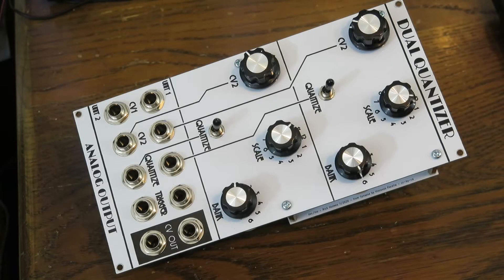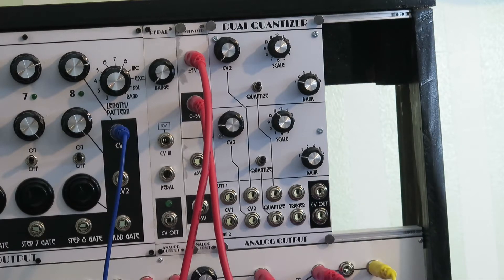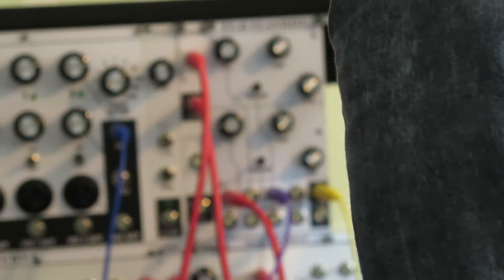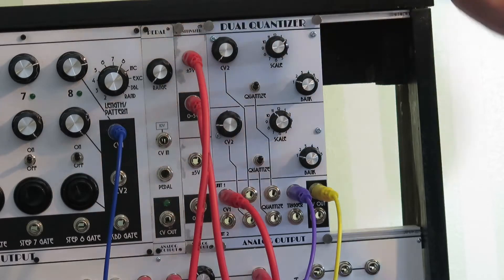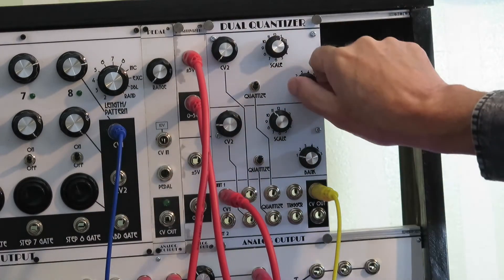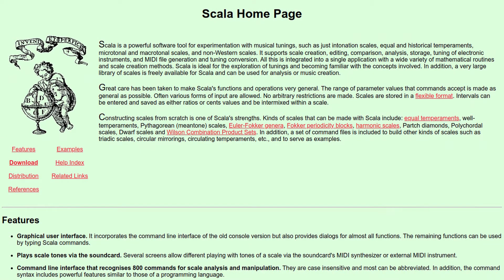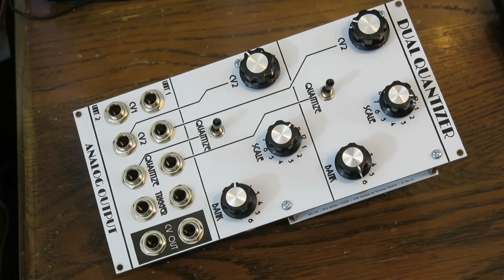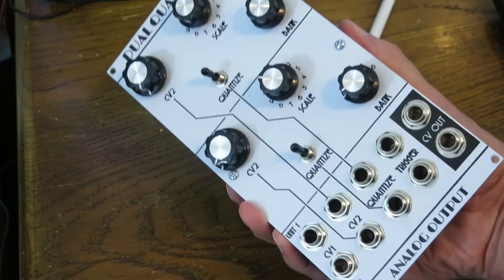Dual Quantizer DIY synth module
Here I show off my Dual Quantizer, a DIY synth module based on the dac/ino circuit board. It'll quantize two V/oct control voltages to any of up to 72 different scales and features an offset CV, gate controlled quantization, and sample and hold capability.

00:00 Intro
00:22 What's a quantizer?
02:00 Demo
08:35 Scales to choose from
11:10 Hardware
13:10 Wrapup

Schematics, Kosmo panel Gerber files, Arduino software, and documentation for the quantizer can be found in this GitHub repository

Schematics, PCB Gerber files, Arduino software, and documentation for the dac/ino board can be found in this repository:

At the moment a few quantizer panels (in Kosmo format) and dac/ino boards are still available at my Tindie store